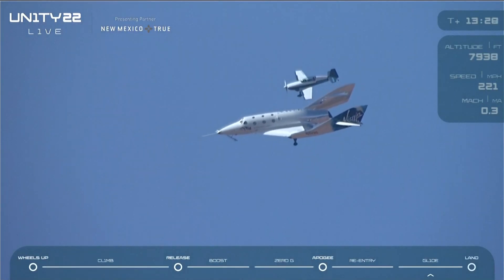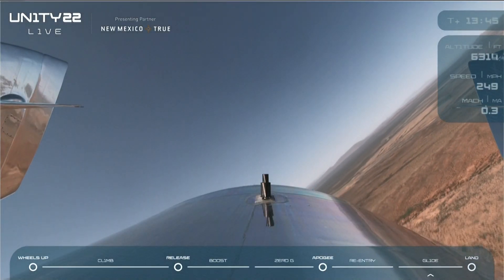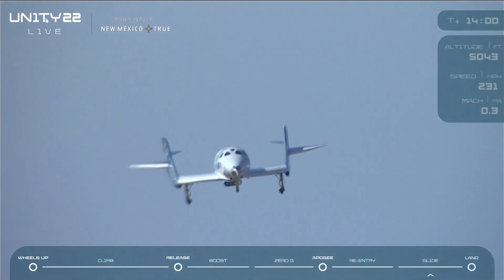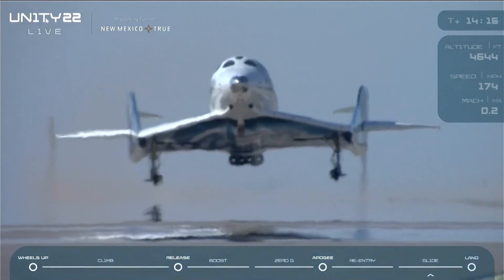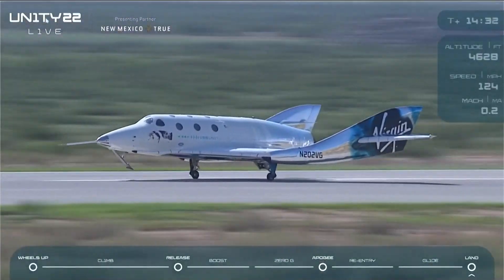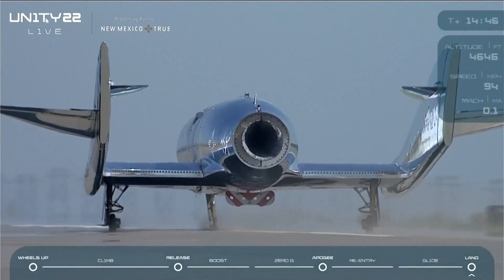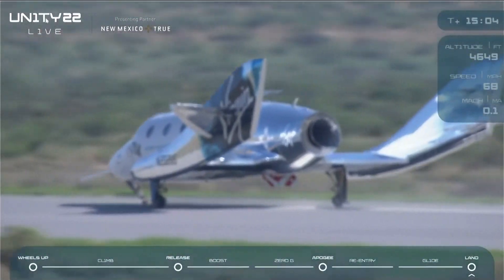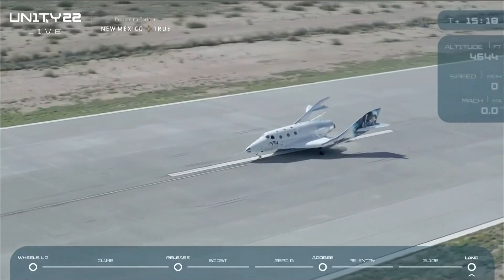Branson's VSS Unity Safely Returns to Earth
Jul.11 -- Billionaire Richard Branson touched down along with five crew members Sunday as Virgin Galactic Holdings Inc.’s VSS Unity successfully completed a test flight to the edge of space.